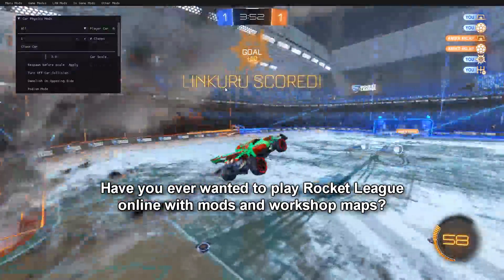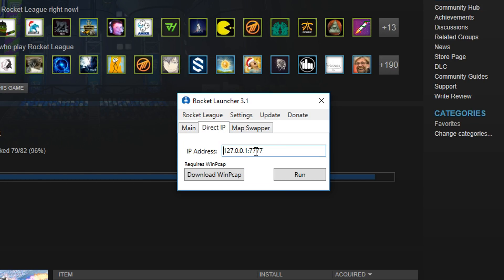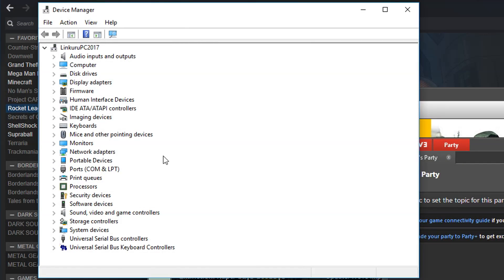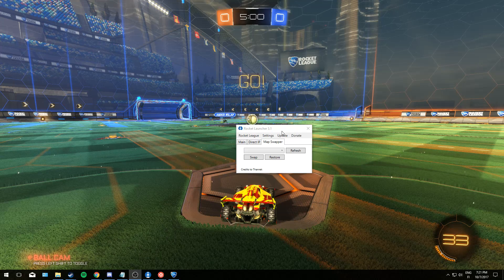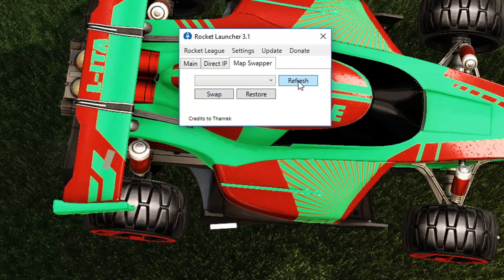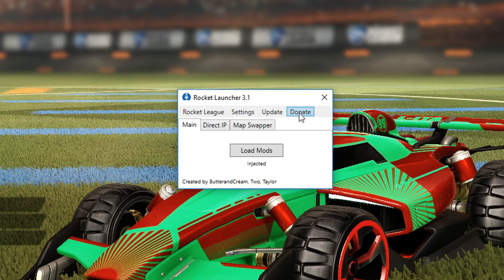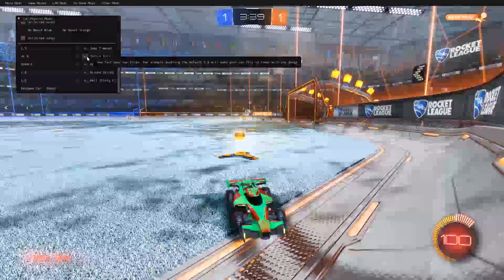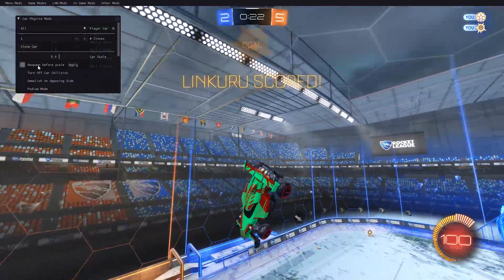(Doesn't Work Anymore...) MODS & WORKSHOP ONLINE - Rocket Launcher + Evolve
(Outdated: Evolve no longer exists, so other alternatives need to be used, like Hamachi or port-forwarding methods.)

This is so exciting to me! We have our mods back in Rocket League, and it's better than ever. Rocket Launcher is absolutely amazing and I swear we're gonna have so much fun with it. This tutorial shows you how to set up a LAN match online through Evolve or Direct IP. Hamachi works too, and it might even work better for you than Evolve.